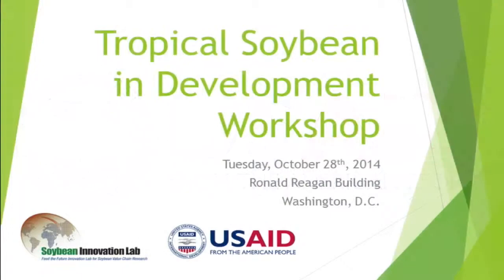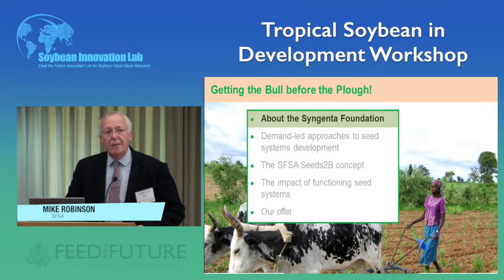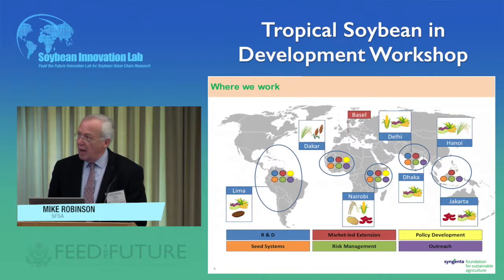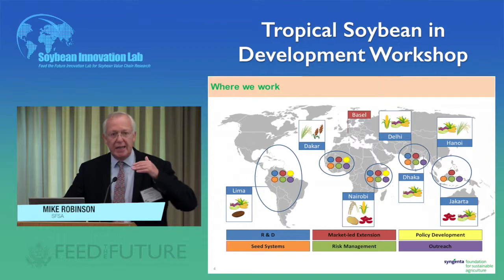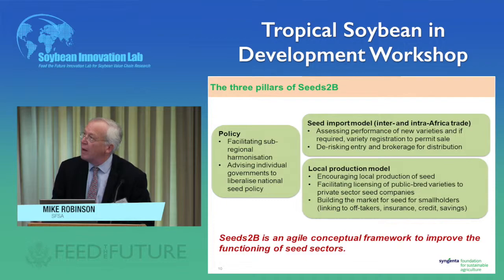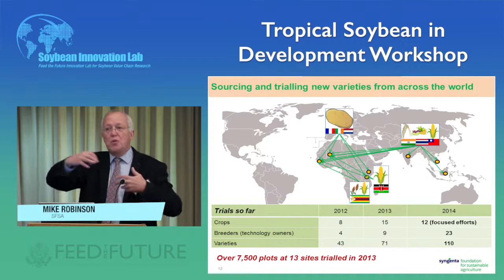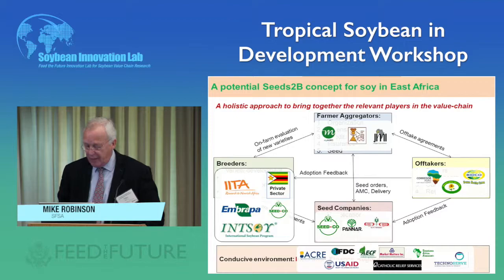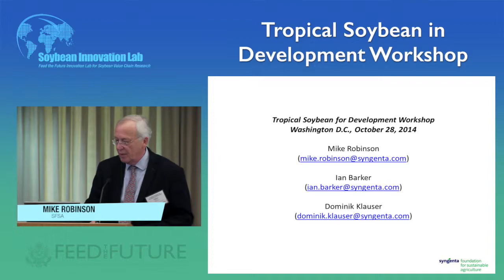Getting the Horse before the Cart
Critical Steps that Enable Successful Seed Scaling, Mike Robinson